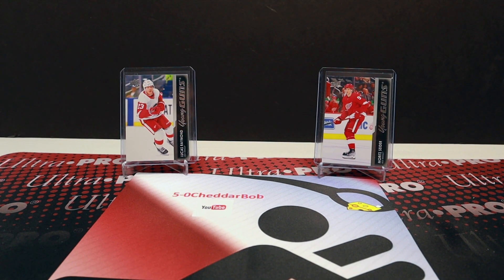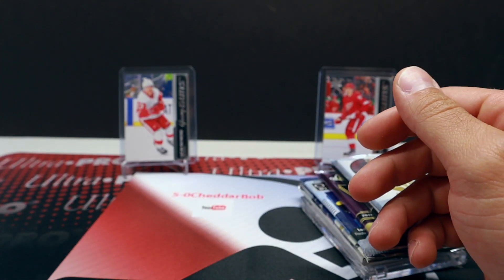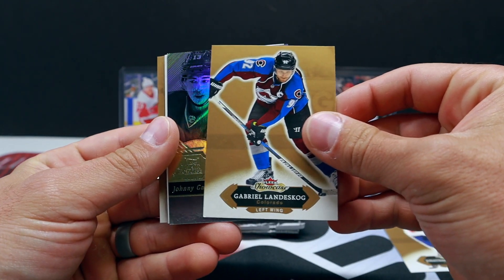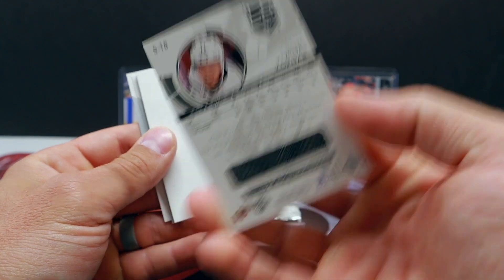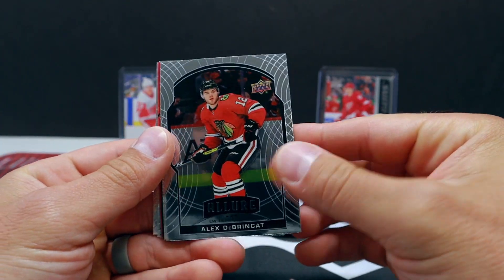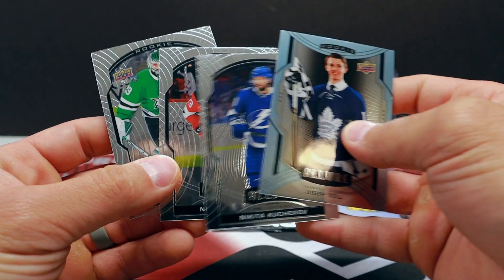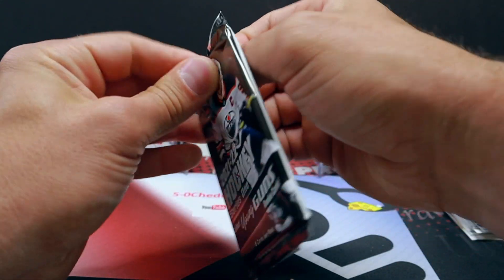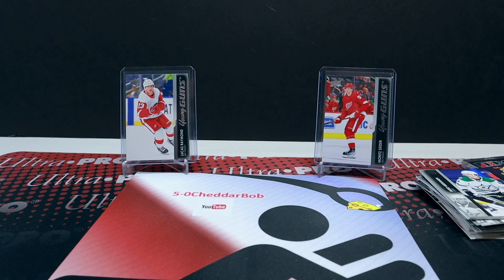The Boombox Platinum Hockey - July 2022!